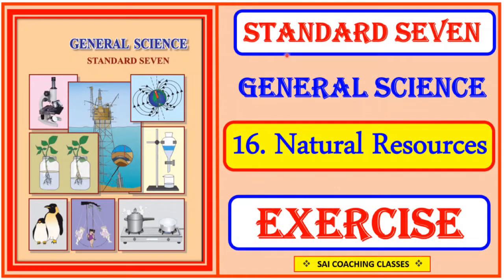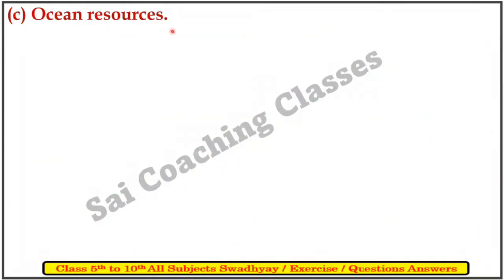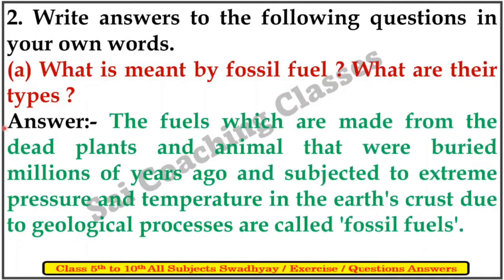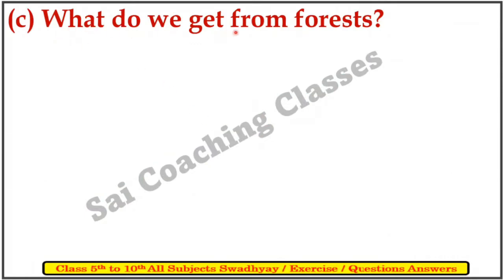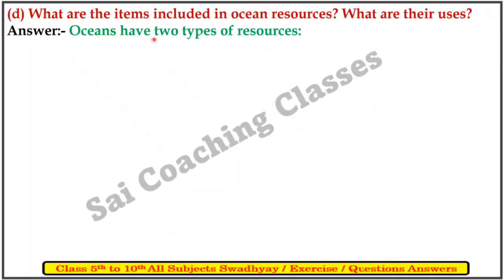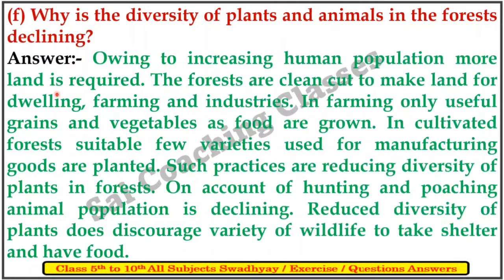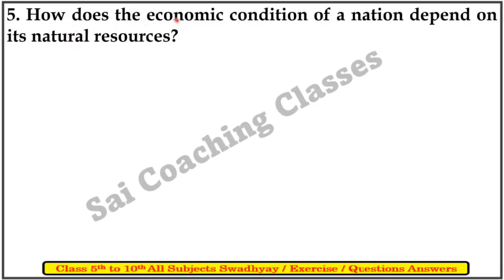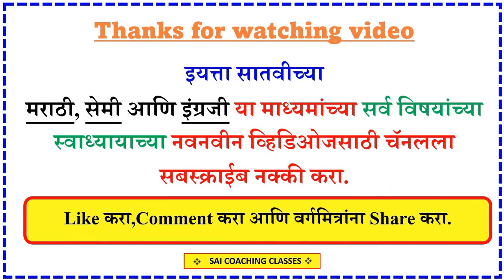16. Natural resources question answer class 7 science | Std7 Science question answer MH board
16 Natural resources question answer class 7 science, Chapter 16 Natural resources questions answers, chapter 16 7th Std Science question answer, Maharashtra board, Natural resources class 7 questions and answers, chapter 16 natural resources exercise, class 7 science,